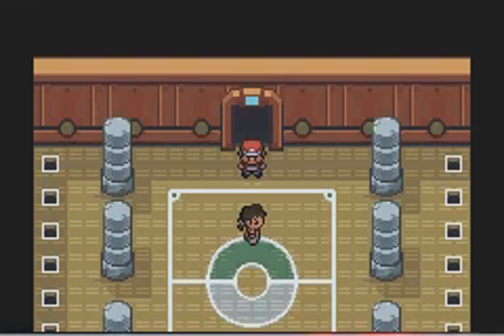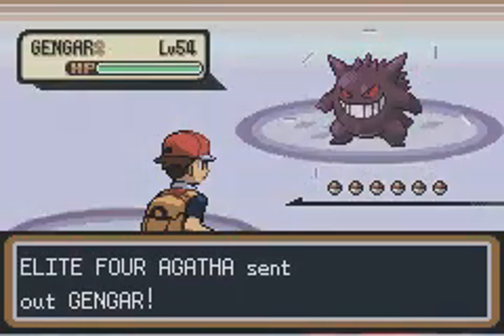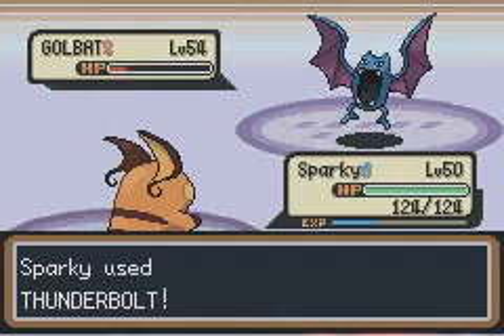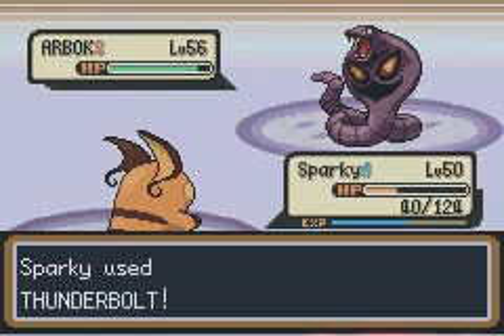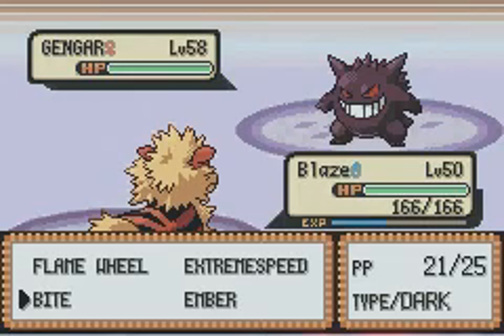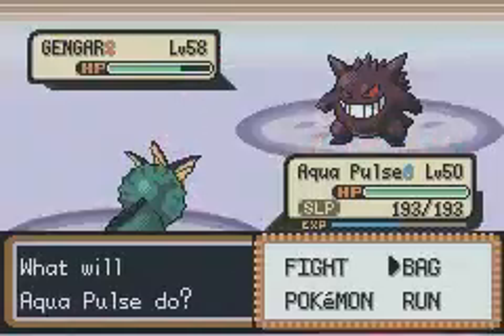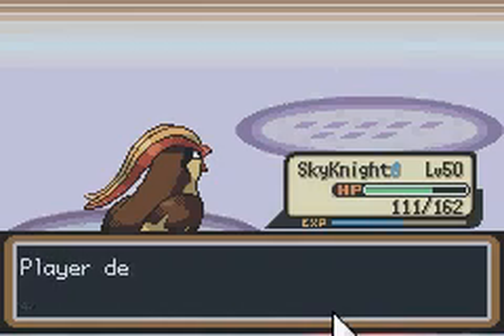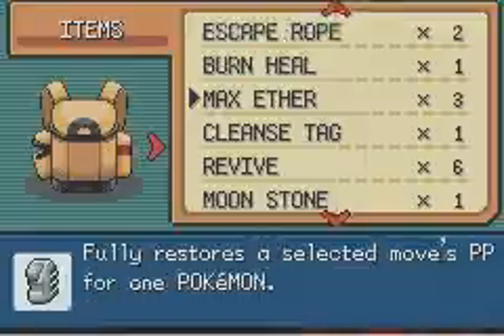Pokemon Fire Red Walkthrough Part 47- Agatha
The team continues with the elite four. The third member of the Elite Four is Agatha. She uses Ghost and Poison Pokemon.  I played the game, I didn't make it. Her Pokemon are listed below:

1. lv. 54 Gengar
2. lv. 54 Golbat
3. lv. 53 Haunter
4. lv. 56 Arbok
5. lv. 58 Gengar